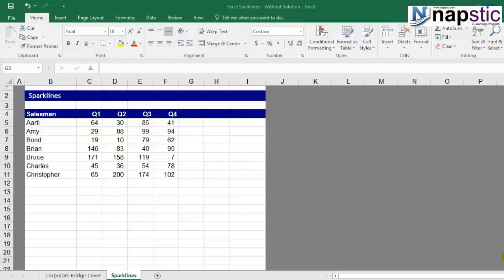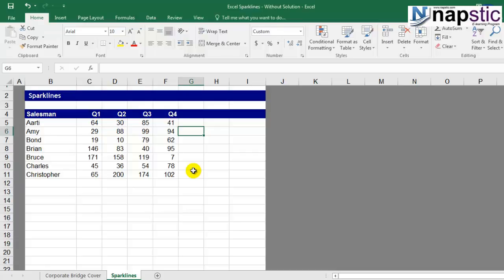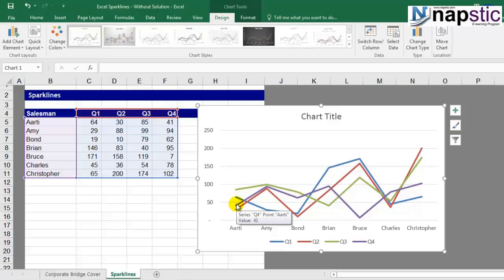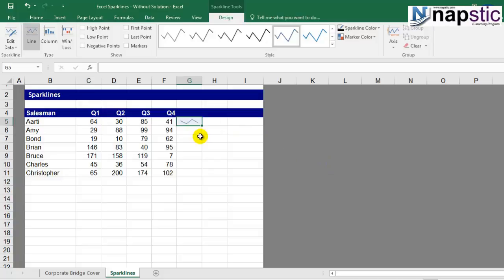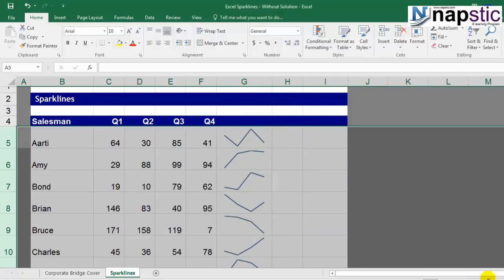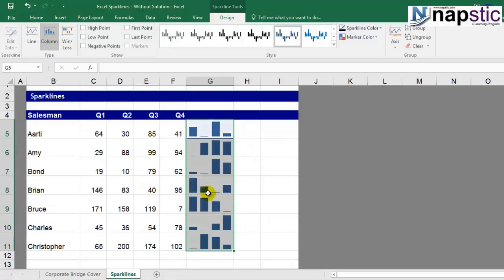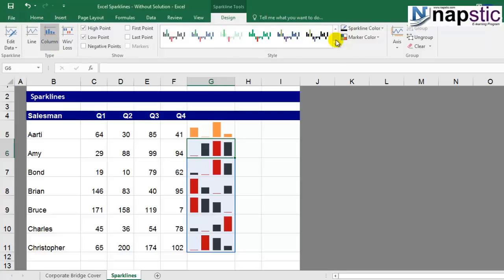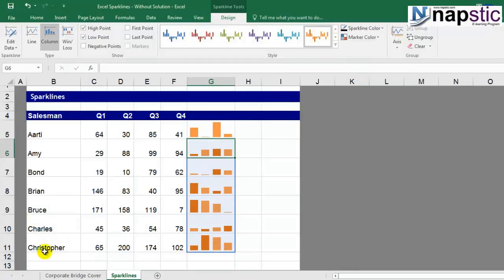001 Excel Sparklines Microsoft Office Excel Lessons{___of100}